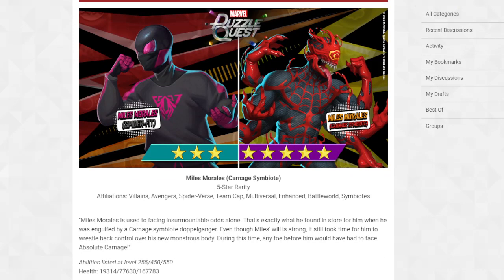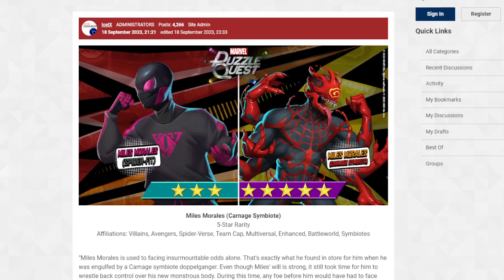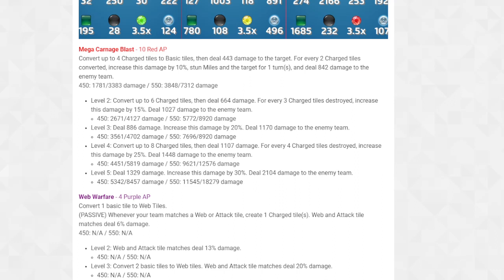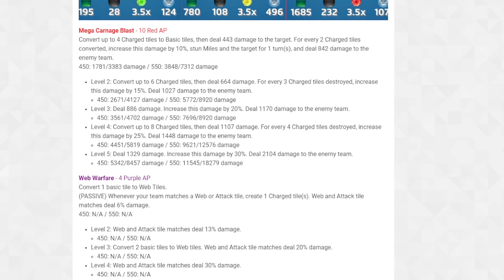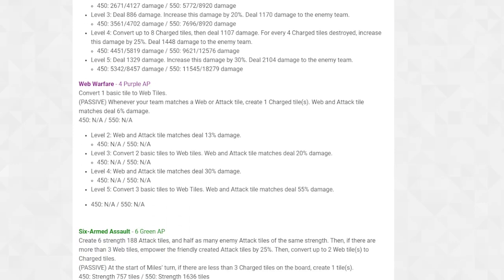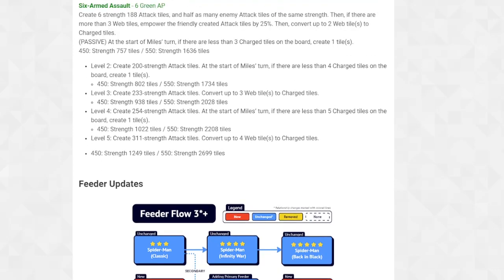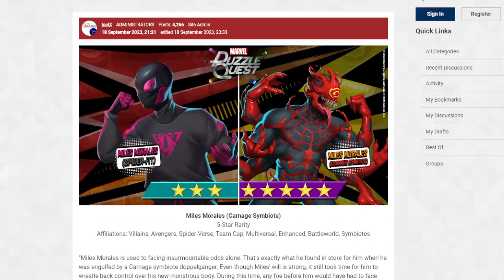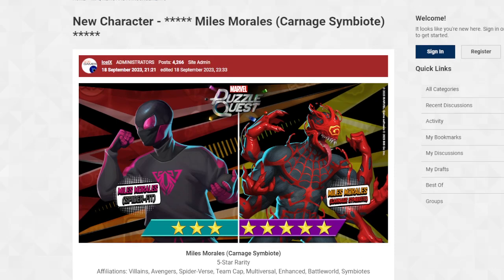Marvel Puzzle Quest: 5-STAR CARNAGE MILES MORALES - CHARACTER REVIEW | THE CHARGED TILE COUNTER